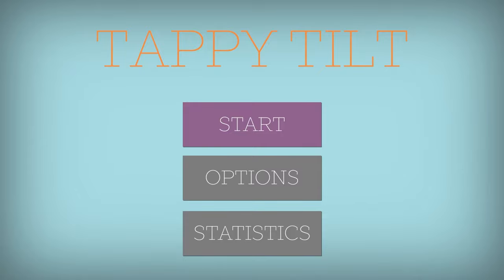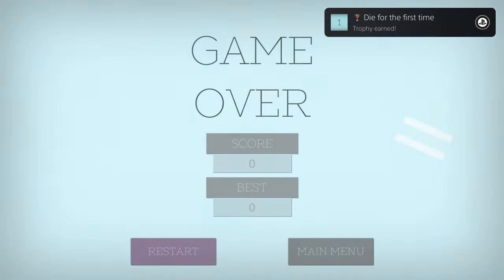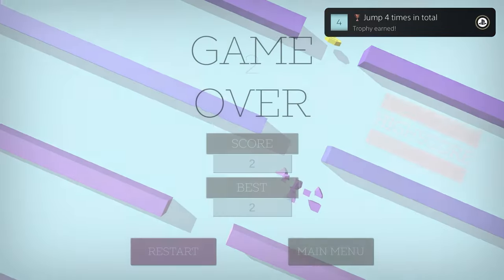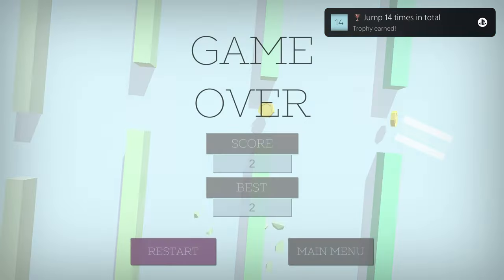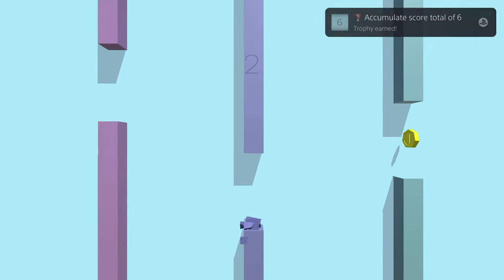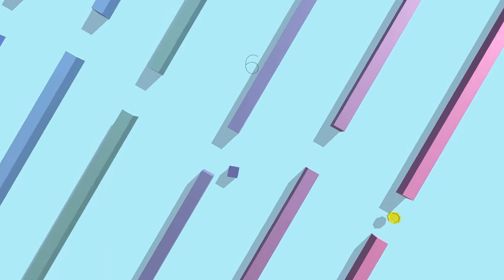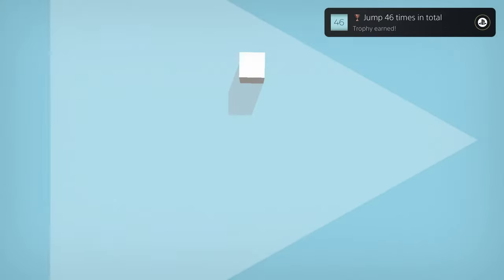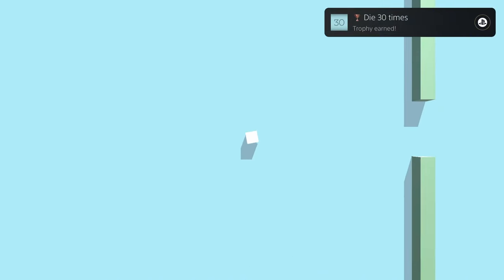Tappy Tilt | Easy Cheap Fast Platinum with Autopop! | 100% Trophy Guide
My trophy guide for Tappy Tilt! Available on PS4 and PS5 with Autopop, this is a 100% trophy guide and walkthrough. This game is not Crossbuy and has 8 stacks.

Tap the block to avoid the walls to get the biggest score.